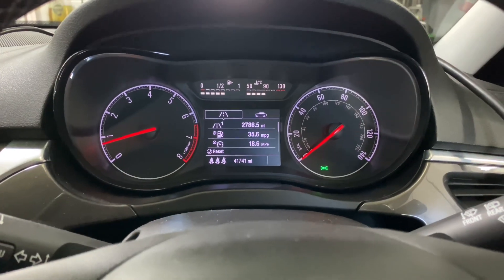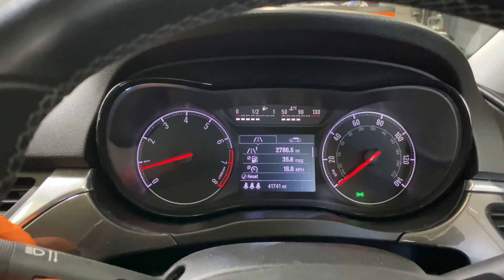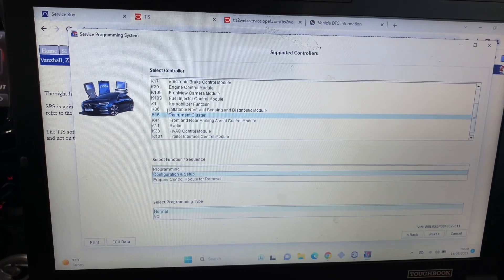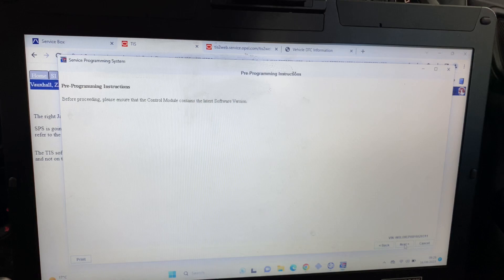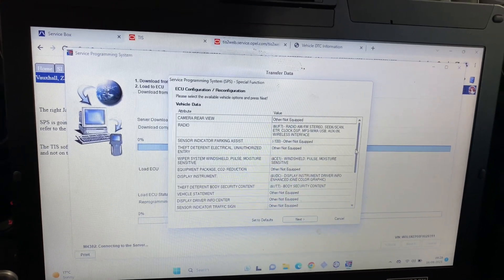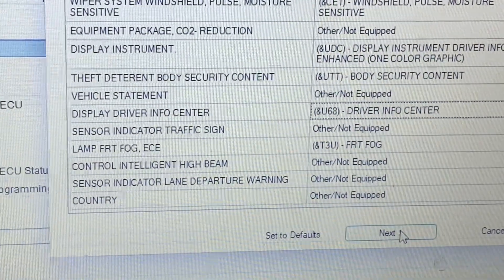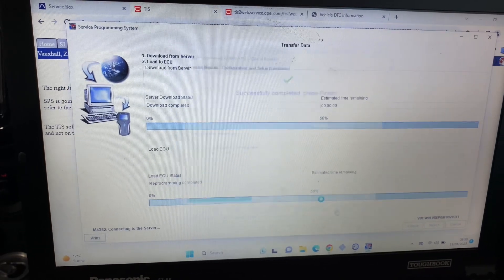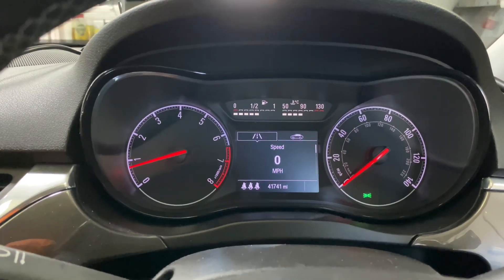Vauxhall Corsa E 2015 Digital Speedo Retro fit Programming | Activation | Corsa Excite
Recently asked if a 2015 Corsa E excite model could have the digital speedo on the instrument cluster activated

Here’s how to use SPS to configure the instrument cluster